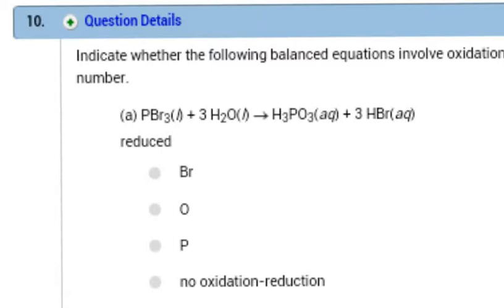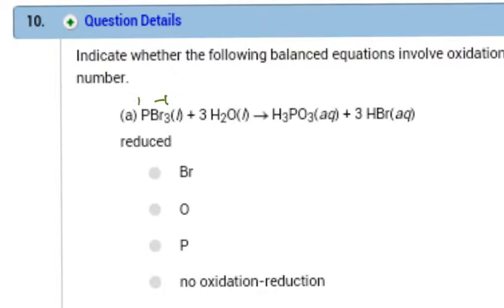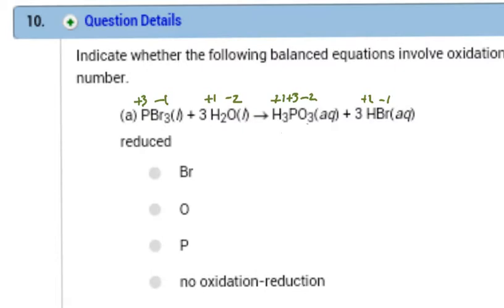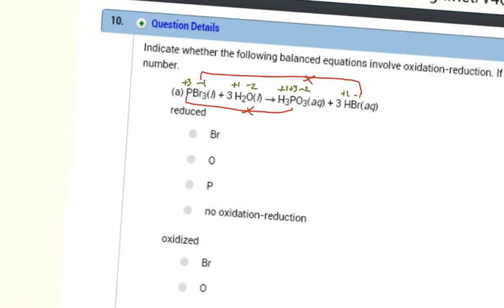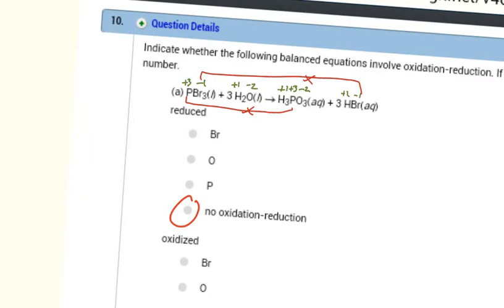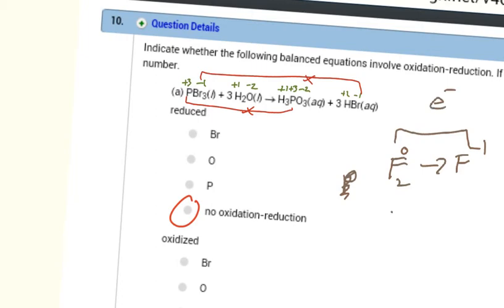CH 20 # 10